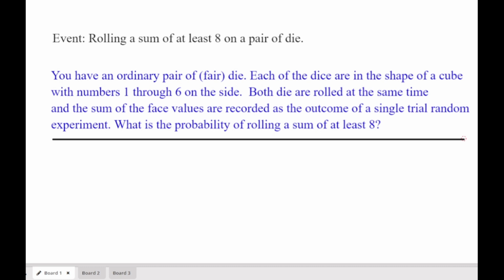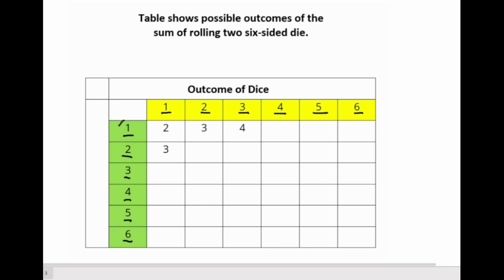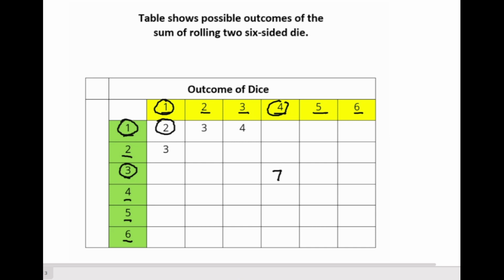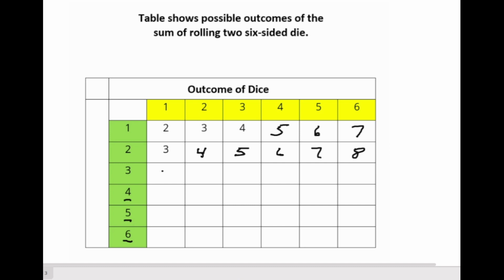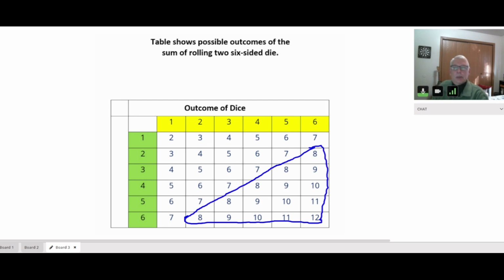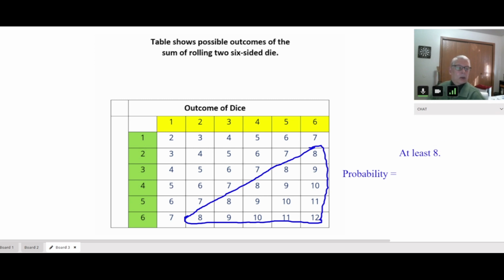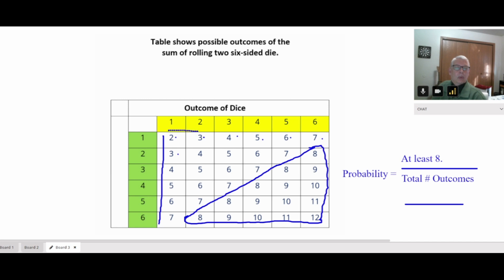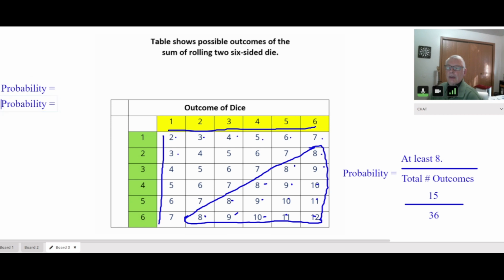Wyzant Tutor Spotlight: William H., 01/30/2024 15:28:37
Experienced Teacher and Certified Math Tutor